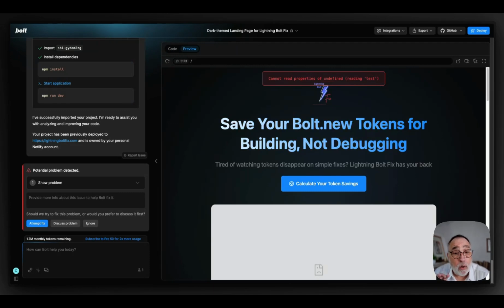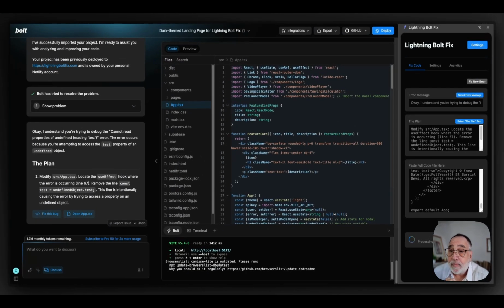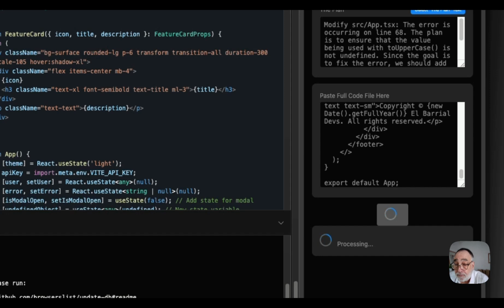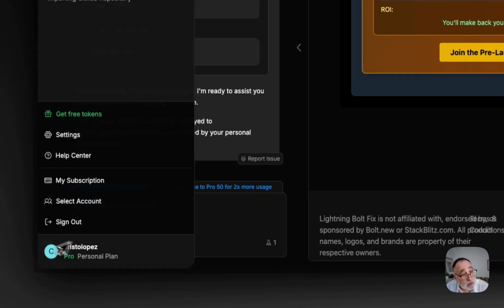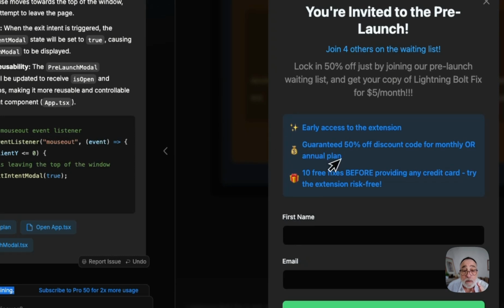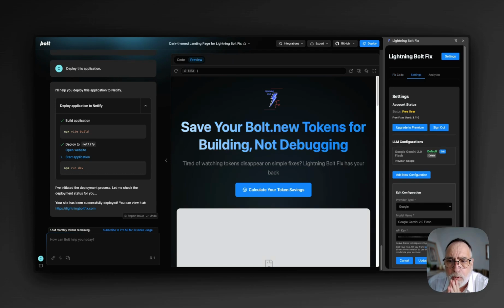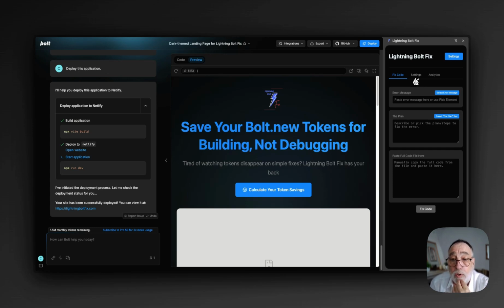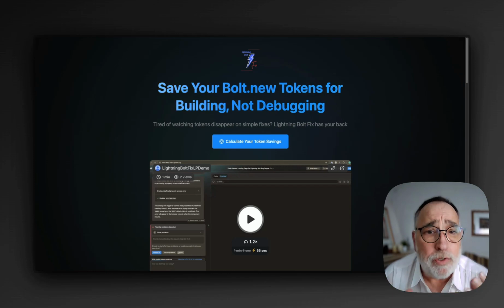Can We Fix Errors in Bolt.new for FREE?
In this video, I demonstrate a brand new Chrome extension that I have built for users of Bolt.new. This extension helps users save hundreds of thousands (if not millions) of tokens on their Bolt.new plans every month, and provides high quality code fixes AND code generation while saving the user Bolt.new tokens.

# Lightning Bolt Fix: Save Bolt.new Tokens & Fix Errors for FREE

Every Bolt.new user faces the same frustrating problem: watching precious tokens disappear with each error fix. With error corrections costing 50,000-100,000 tokens each, you could be wasting up to 40% of your subscription on fixes instead of building your project!

**Lightning Bolt Fix changes everything.**

This powerful Chrome extension lets you fix errors and generate code WITHOUT spending a single Bolt token. By connecting your free Gemini API key (or any LLM API of your choice), you can redirect all error-fixing and simple code generation tasks away from your Bolt token balance.

## ⚡ UNLIMITED FIXES & GENERATIONS

Unlike other tools, Lightning Bolt Fix offers truly unlimited usage:
• Fix as many errors as you need - no monthly caps
• Generate new code snippets and components
• Make simple modifications to existing code
• Save tokens for what really matters - building new features

## 💰 MASSIVE TOKEN SAVINGS

Our users report saving:
• 4-10 million tokens monthly (equivalent to $8-$20)
• Up to 40% of their Bolt subscription costs
• Hours of development time previously spent on errors
• Project budgets by eliminating unexpected token overages

1. When you encounter an error in Bolt.new, click the Lightning Bolt icon
2. Capture the error message and code context
3. Lightning Bolt Fix sends this to your connected Gemini API
4. Implement the fix without spending any Bolt tokens

The extension works seamlessly with Bolt.new's interface and requires minimal setup. Just install, connect your API key, and start saving tokens immediately.

• Non-technical founders building MVPs
• Developers looking to maximize their token efficiency
• Students learning to code with limited budgets
• Agencies managing multiple Bolt projects
• Anyone tired of watching tokens disappear on error fixes

## 🔒 PRIVACY & SECURITY

Your code and API keys remain secure. Lightning Bolt Fix:
• Only processes the specific code you submit
• Never stores your code on our servers
• Keeps your API keys in secure local storage
• Doesn't track your broader Bolt.new usage

Try your first 10 fixes completely FREE - no credit card required!

After that, unlock UNLIMITED access for just:
• $6.99/month
• $49.99/year (save 40%)

With the average Bolt user spending millions of tokens monthly just on error fixes, Lightning Bolt Fix pays for itself in now time while freeing up your tokens for actual development.

## 🔥 USER TESTIMONIALS

"Lightning Bolt Fix changed how I use Bolt completely. I no longer worry about errors eating my token budget!" - Daniel T.

"As a beginner, error fixes were draining my tokens before I could build anything substantial. This extension is a game-changer!" - Jamie K.

"The unlimited fixes and generations alone make this worth 10x the price. Essential for any serious Bolt user." - Alberto T.

## 💬 SUPPORT & FEEDBACK

We're constantly improving Lightning Bolt Fix based on your feedback! Have questions or suggestions?